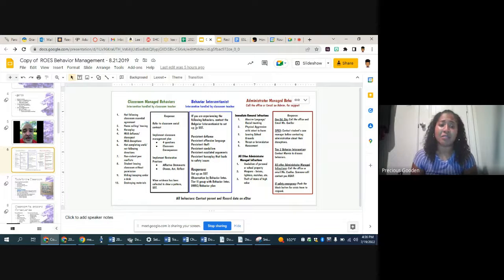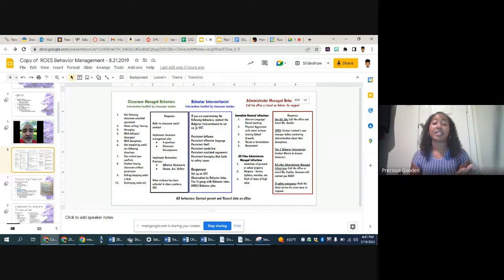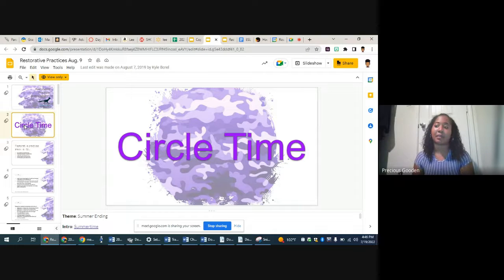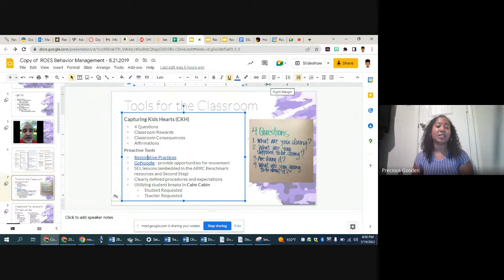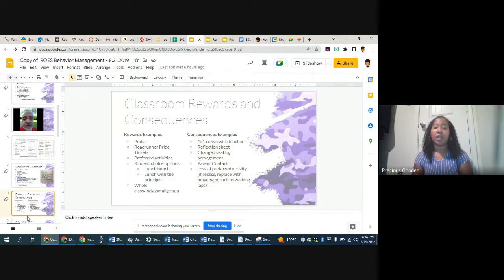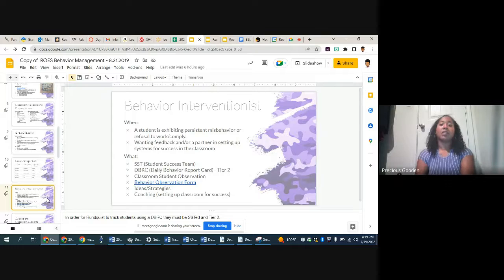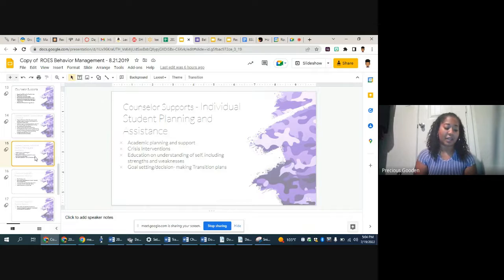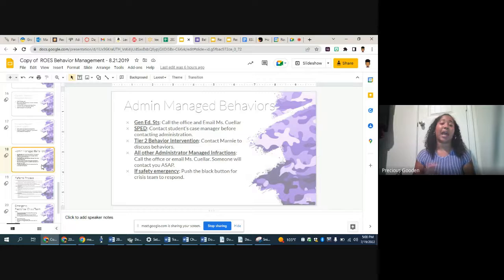Video Observation 2